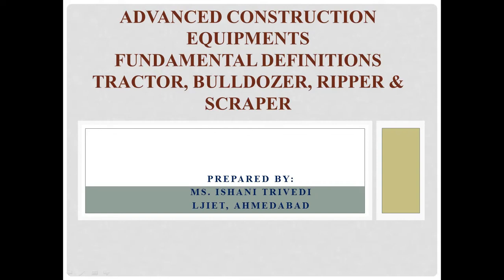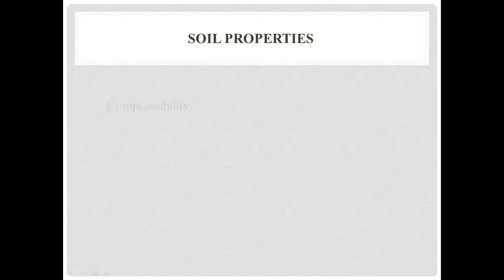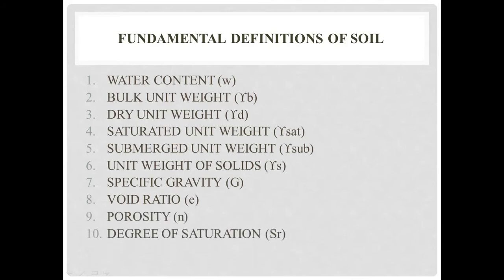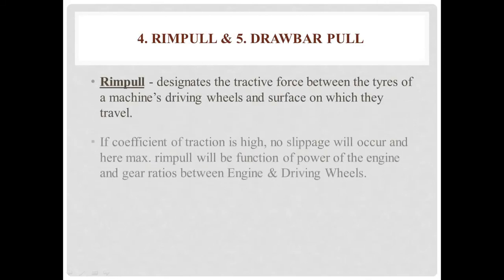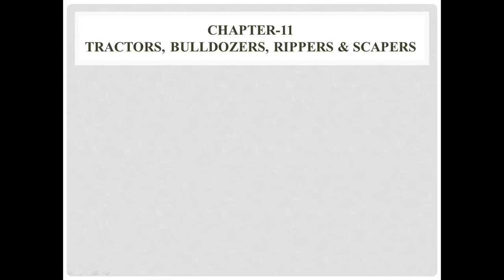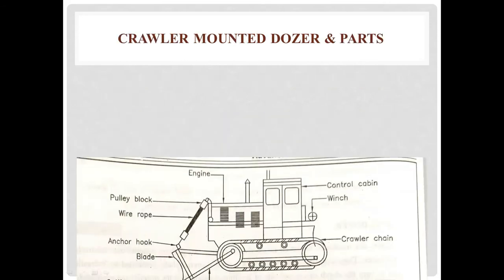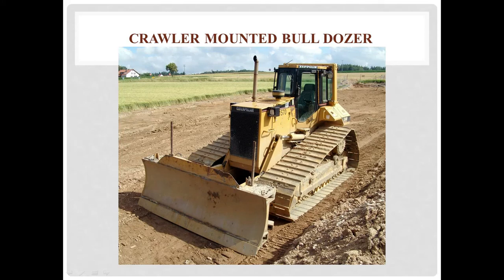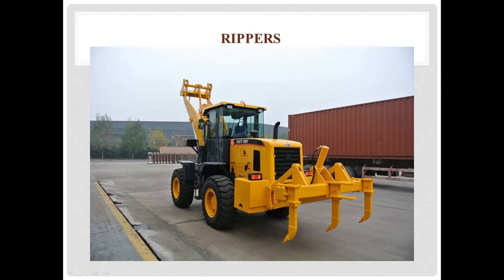ACE_Engineering Fundamentals of Moving Earth_Tractors, Bulldozer, Ripper & Scraper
SEM-VI